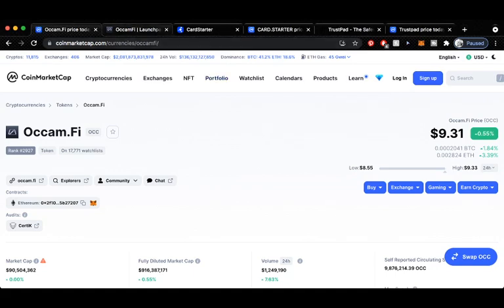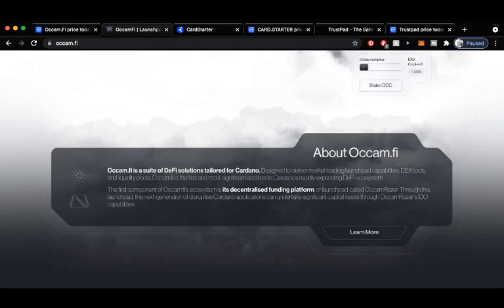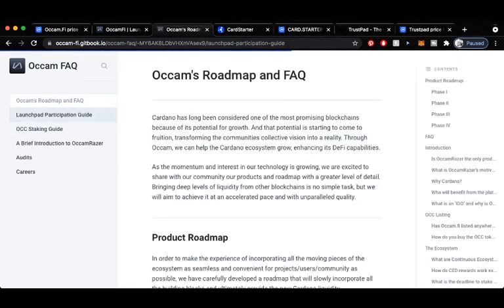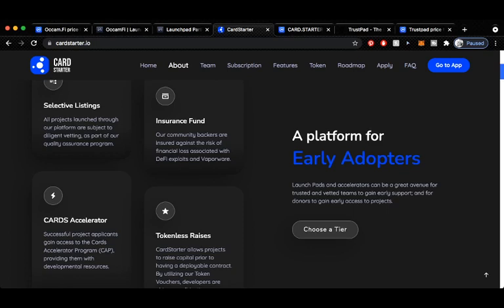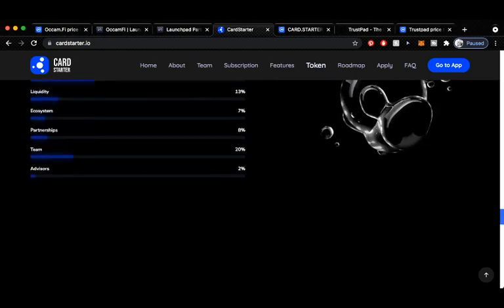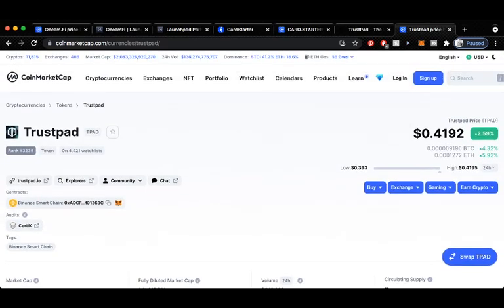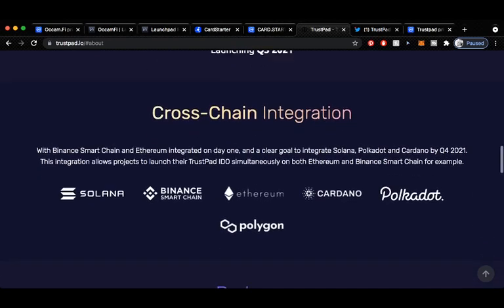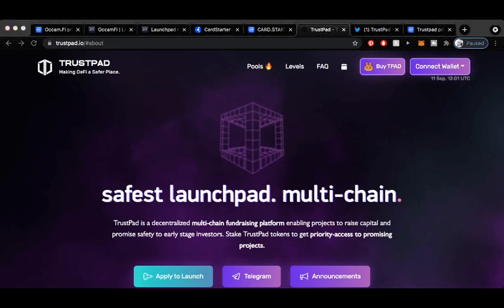TOP 3 CARDANO LAUNCHPAD PROJECTS | TOP CARDANO LAUNCHPADS | BEST NEW CARDANO PROJECTS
Projects mentioned:
CardStarter
OccamFi
Trustpad

In this video I talk about my top 3 new Cardano launchpad projects picks. I chose each of these for a different reason but I believe all of these projects are going to be key players for the Cardano ecosystem in the future.

WARNING: The comments are full of scammers There are even accounts using my name and logo! I am not a financial advisor, just sharing my journey.

Do your Crypto Taxes with ease using CoinTracking or Koinly